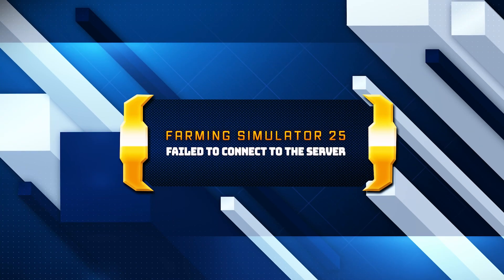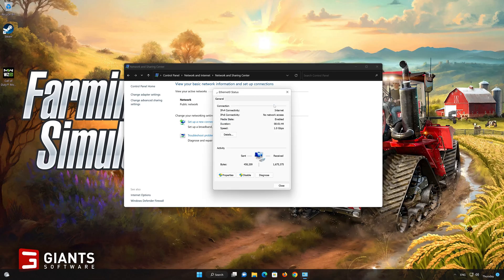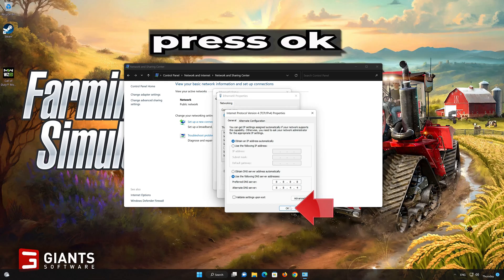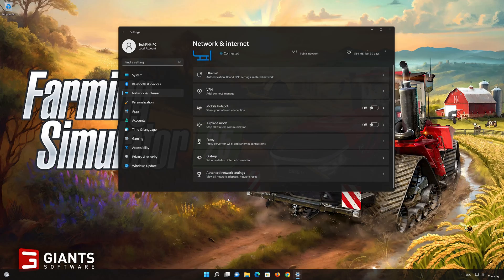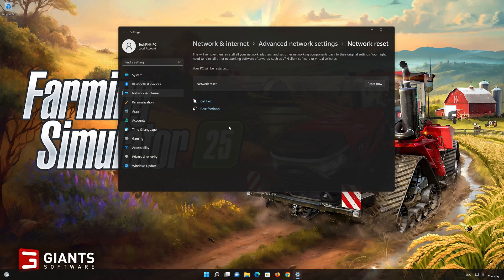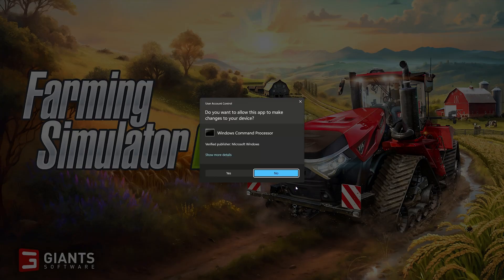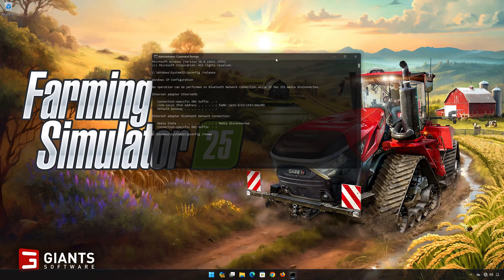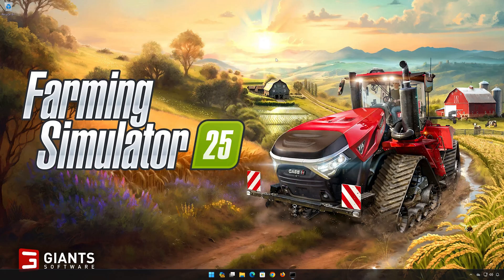Farming Simulator 25 Error Failed To Connect To The Server/Connection Issue On PC FIX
In this tutorial you will learn how to fix the Farming Simulator 25 Error: Failed To Connect To The Server and other connection issues.